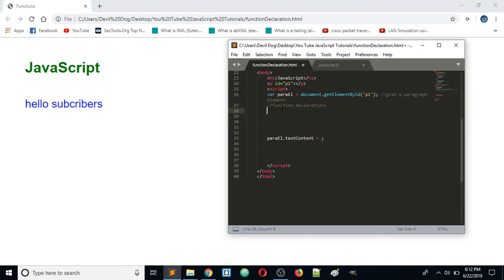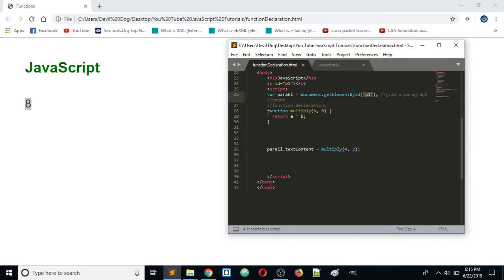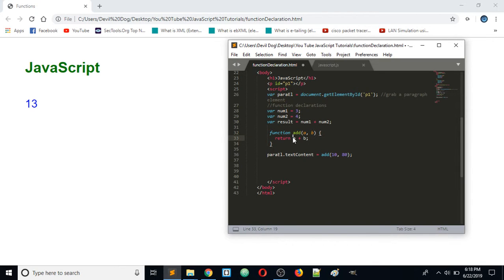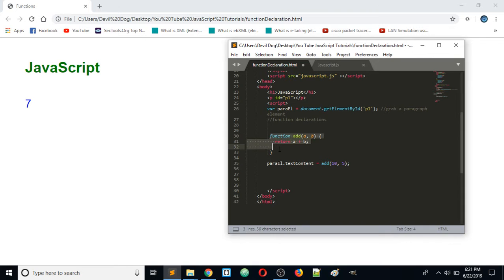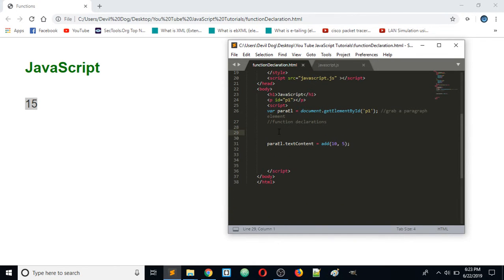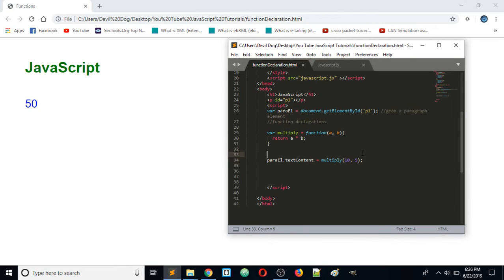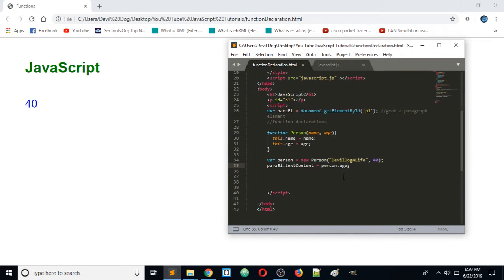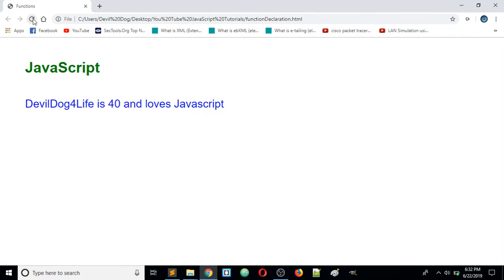Function Declarations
This javascript tutorial covers the basics of function declarations and how to invoke or call the functions you create. The tutorial covers function parameters and how to use those parameters by passing in arguments during function invocation. It briefly discusses function expressions to explain hoisting.  Function invocation can be hoisted using function declarations and the same invocation using function expressions cannot. The tutorial touches upon constructor functions to display the necessity of function expressions.